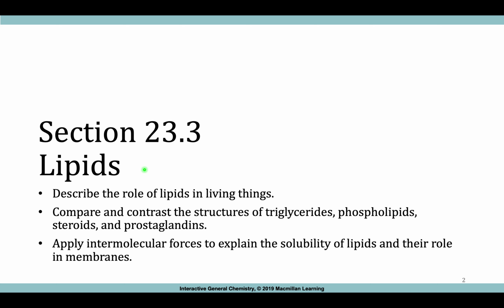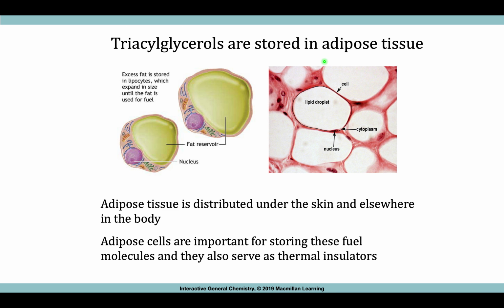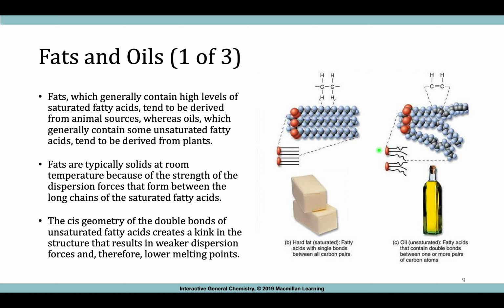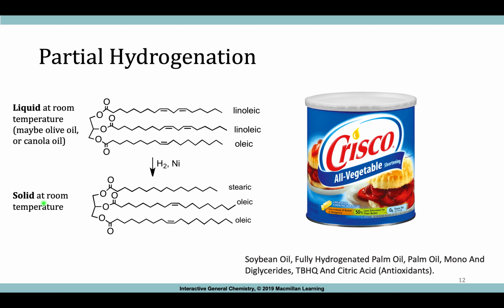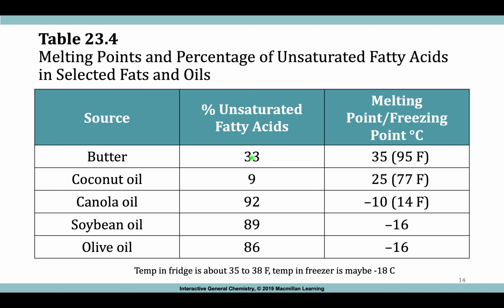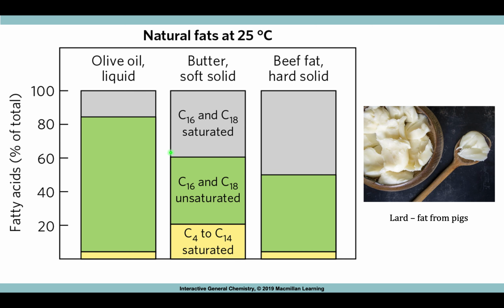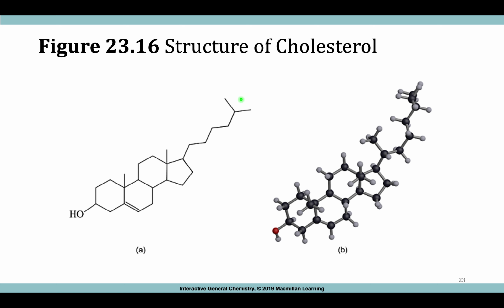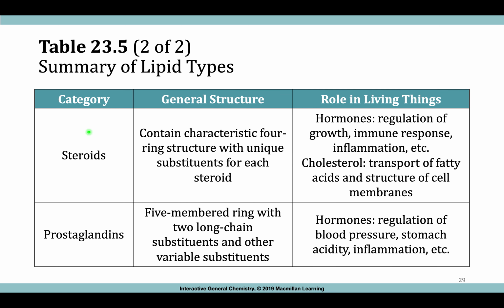CHE 162 - Chapter 23.3 - Lipids: Fats, Oils and Steroids